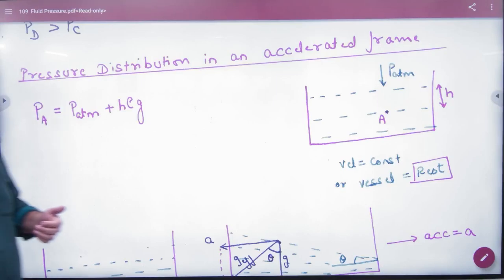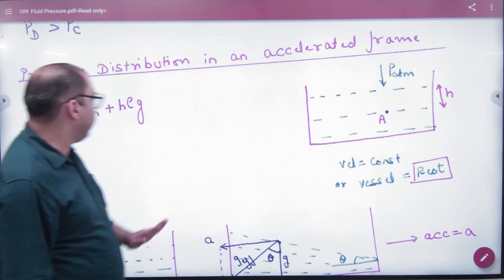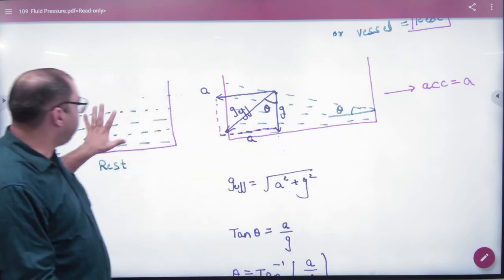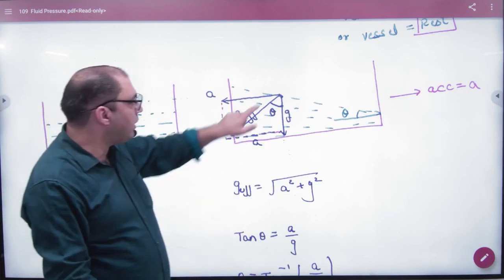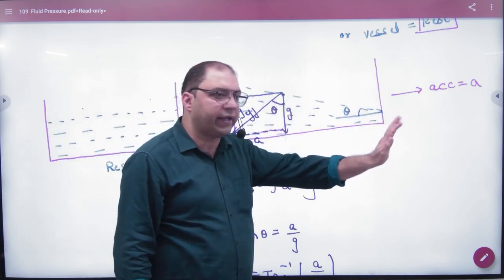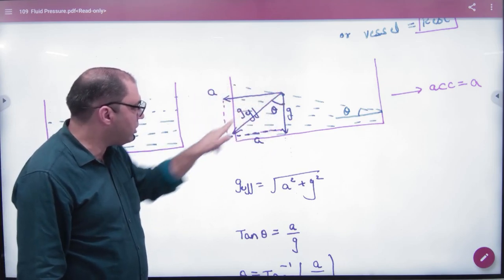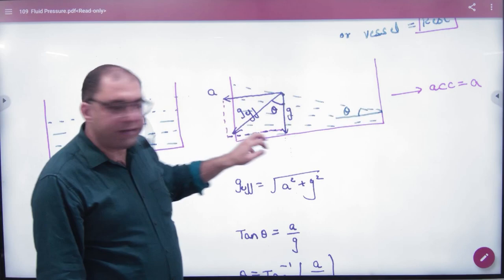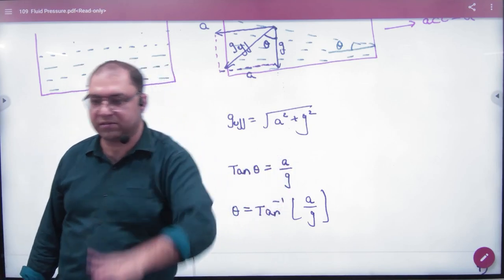6 Pressure in accelerated frames